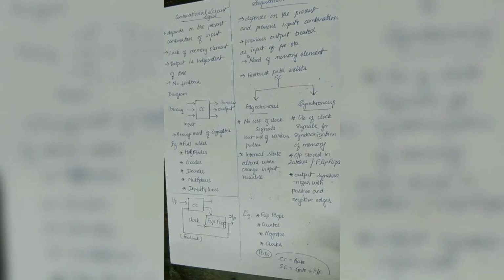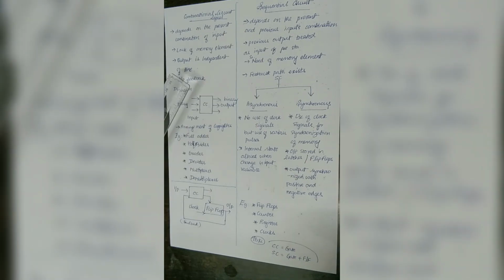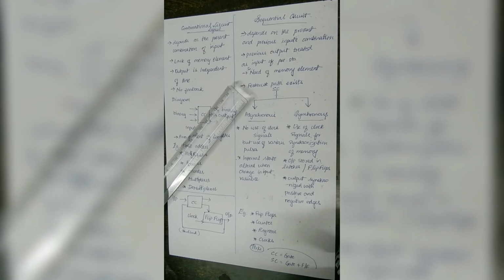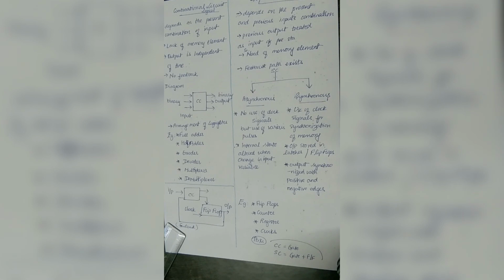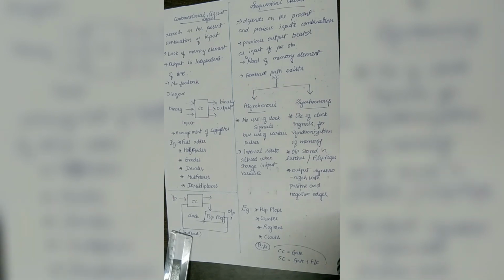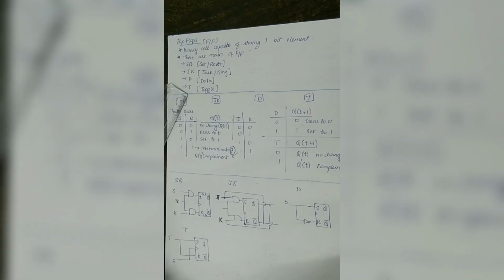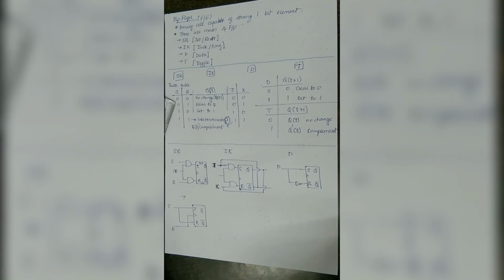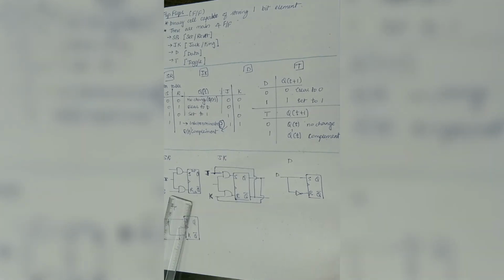Combinational & Sequential Circuits || Flip-Flops || HashtagCoderZ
In this video we've explained the Combinational Circuits & Sequential Circuits and Flip-Flops as well.

Found useful??